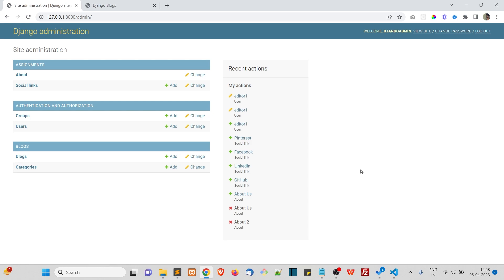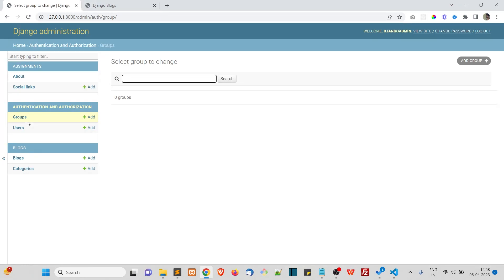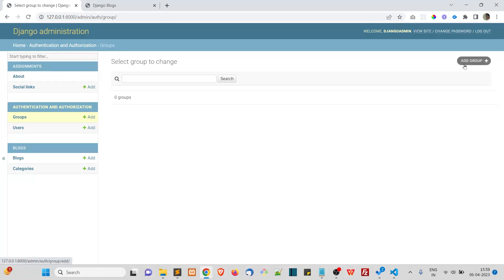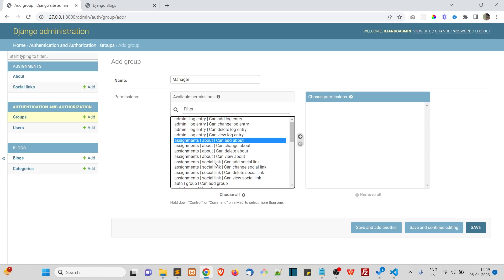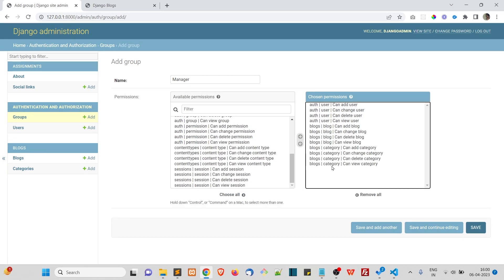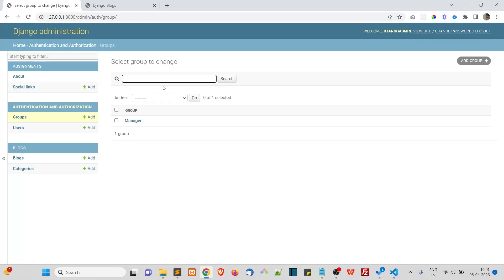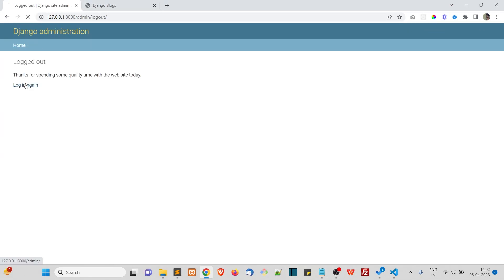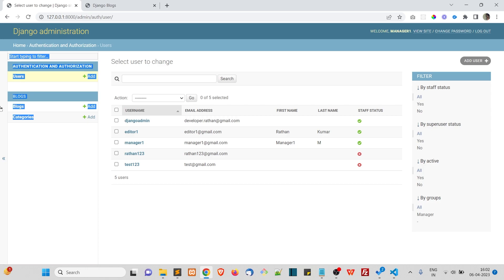Groups in Django | Django for Beginners | Python Web Framework